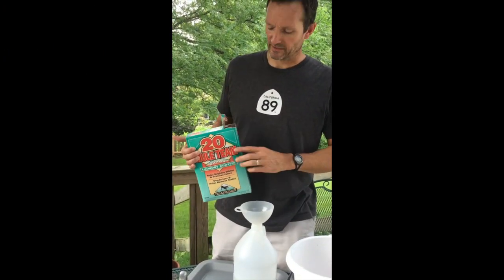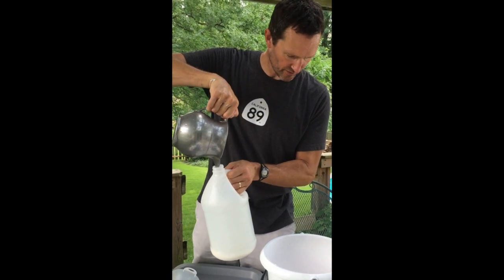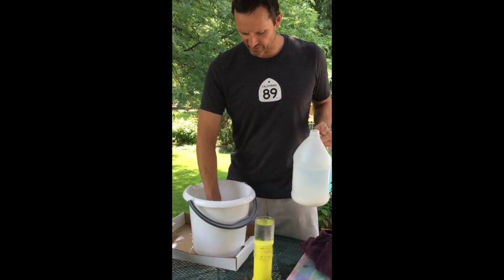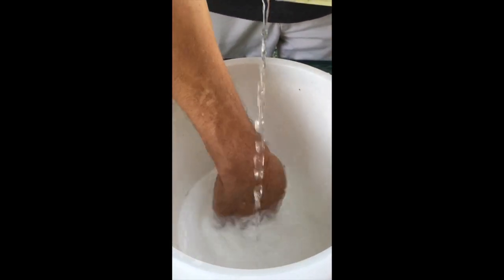Glacier Goo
Learn how to create your very own glacier goo with this video!